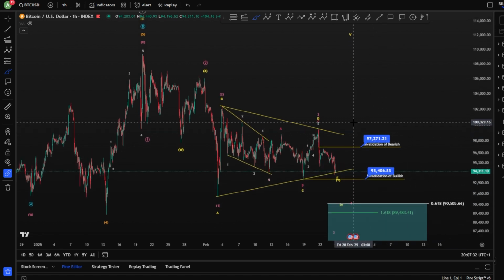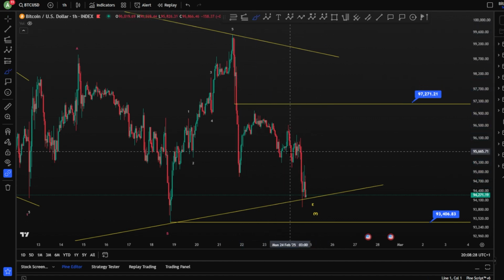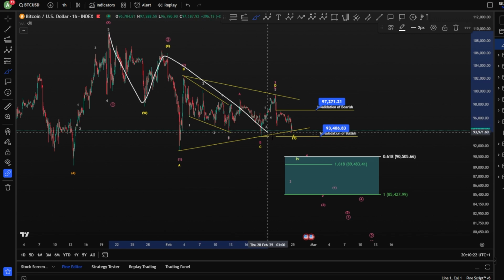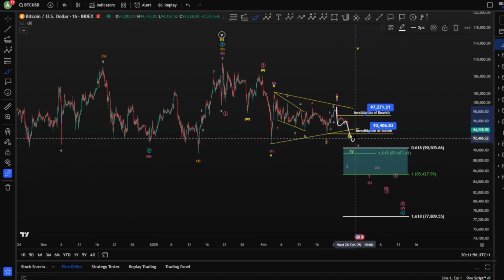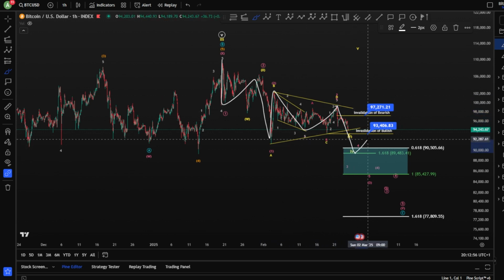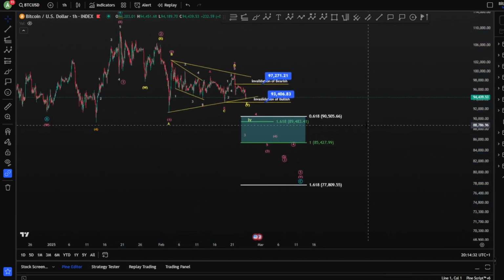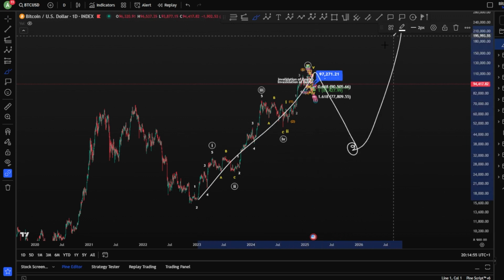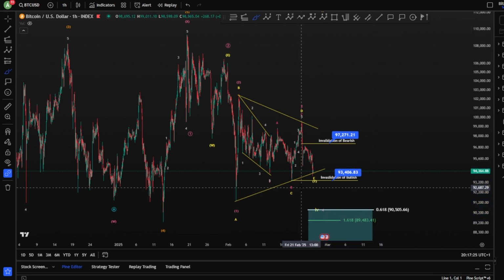Bitcoin (BTC): Selling Pressure Hits as Expected | Targets & Next Move | Elliott Wave Analysis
00:00 1H | Bullish Scenario Last Chance
00:58 1H | Current Wave Close-Up
02:00 1H | Targets in Confluence
06:05 1H | Bear Market?
08:11 KGT Indicator | Next Move Possibility